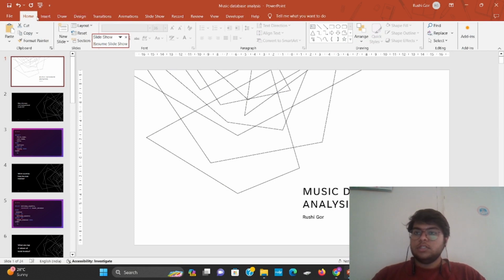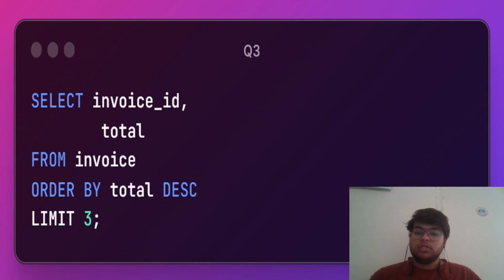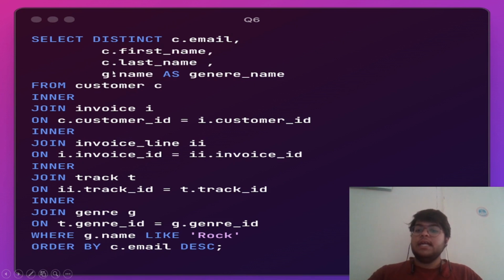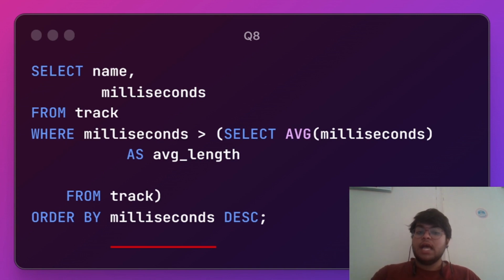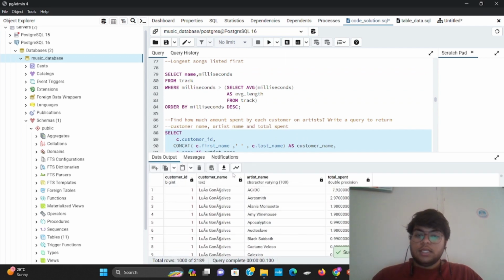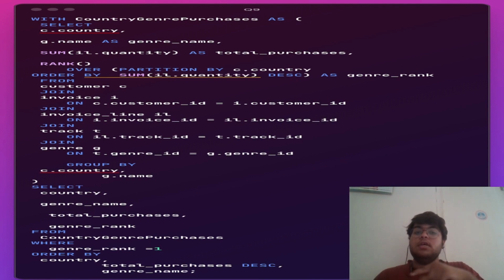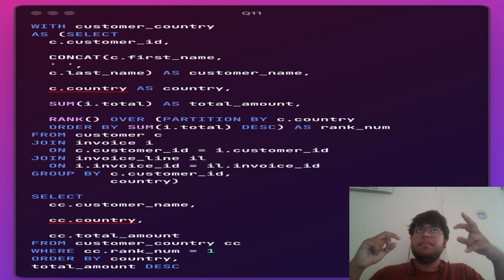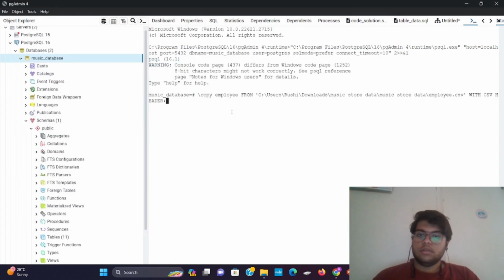Music Database Analysis using postgresql....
Hey guys! Rushi Gor here ! I am a very curious person by nature and I'm passionate about untangling intricate problems and finding elegant solutions.
Today, I'm diving into a world of music and utilizing the power of PostgreSQL  to analyze a massive music database.The data was taken from the kaggle.com. This video shows basci to intermediate levels of SQL quaries.

If you're curious about data analysis, PostgreSQL, or just love music, then this video is for you!
 I hope you find this video informational and helpful...